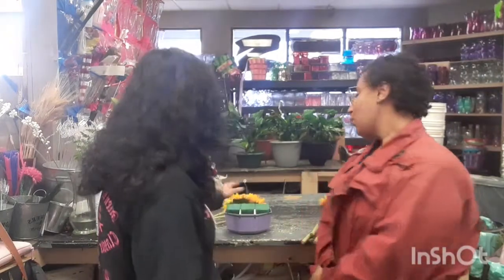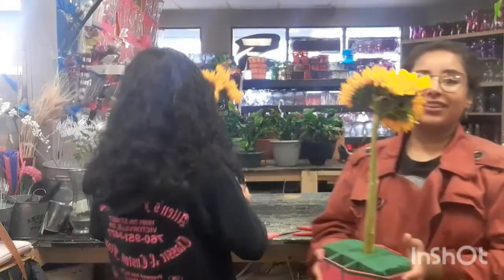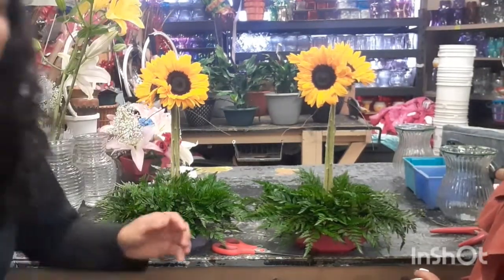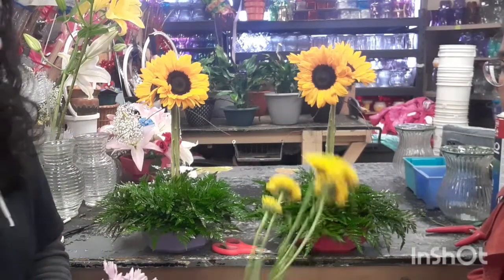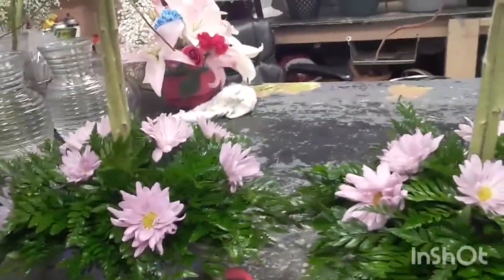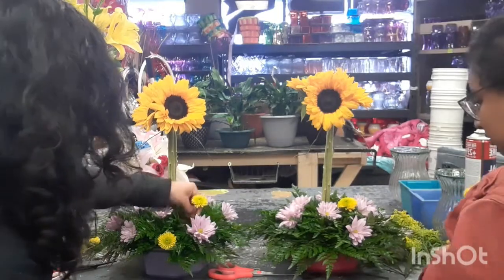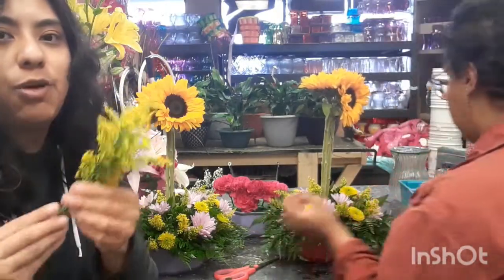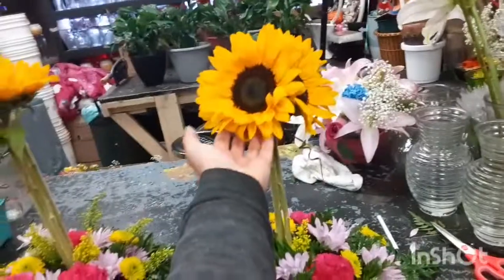🌻How to make a Topiary Arrangement🌻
How to make a basic Topiary Arrangement